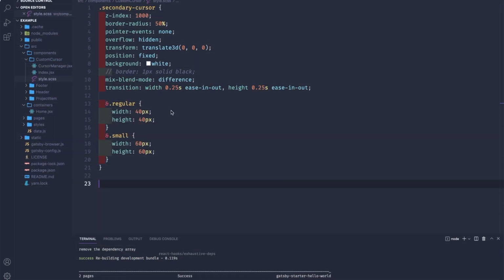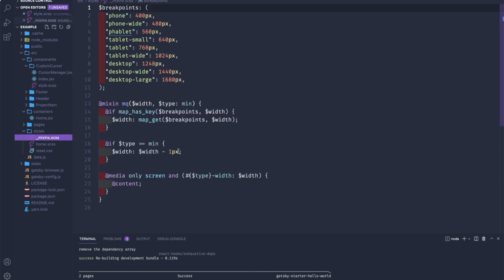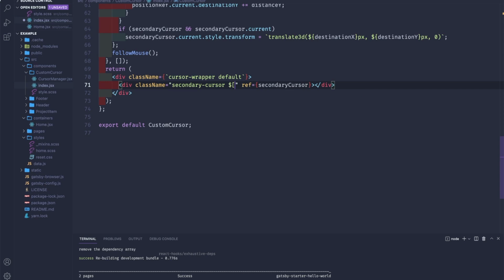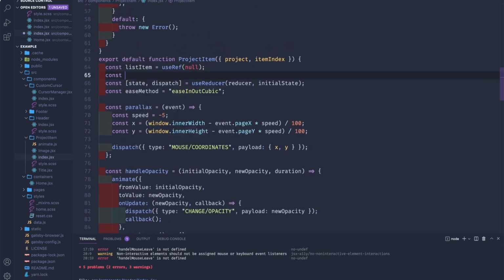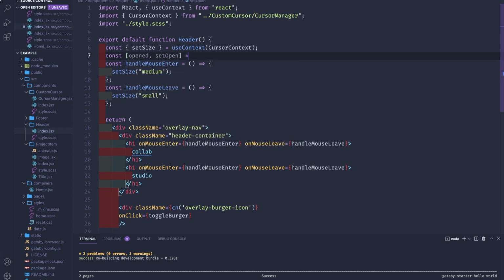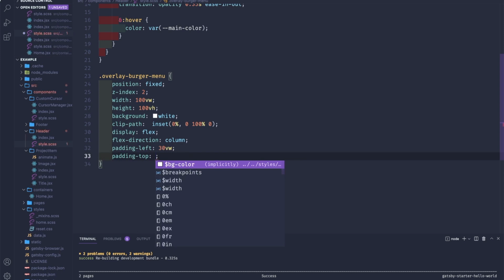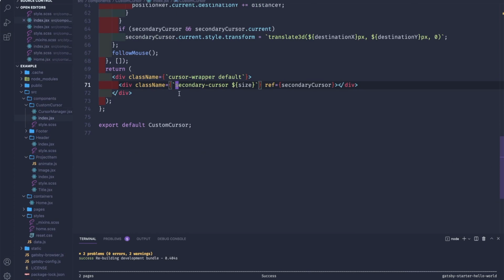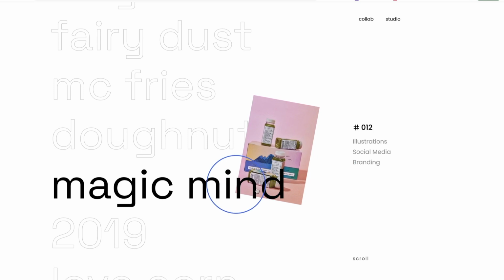Awwwards Remake | Part 6 of Recreating Malvah Projects Page - (Custom Cursor & Responsive)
Cloning the Project Page of one of my favorite Digital Design Agency Malvah

Includes
- Infinite loop scroll
- Buttery smooth animation
- Fully Responsive
- Custom cursor
- Parallax Media

Hey, there my name is Nicu, I am a Front end developer. I'm here mainly because of a lack of creativity and hope to educate people on how to code projects that actually look good.